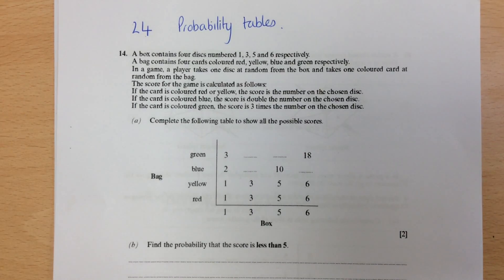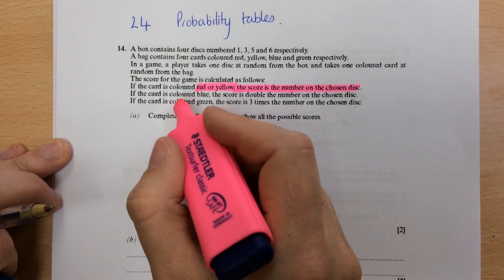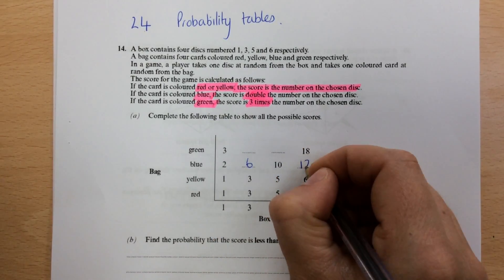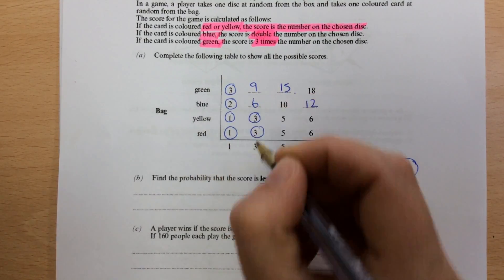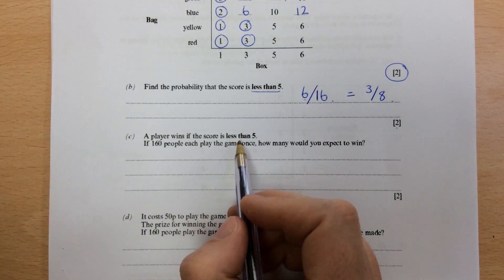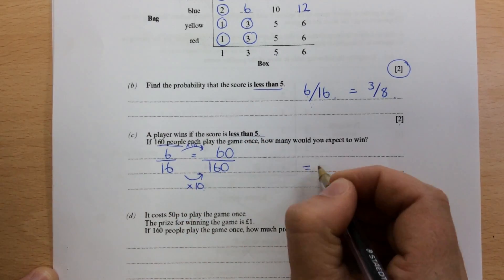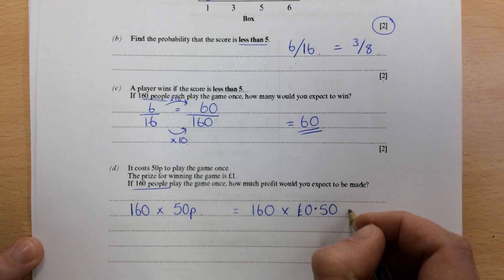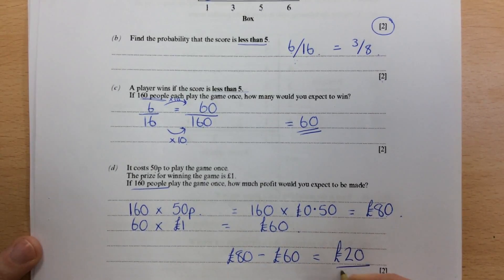Topic 24 Probability Tables